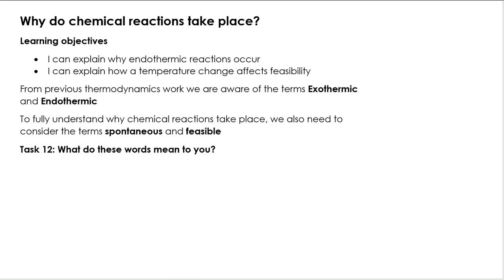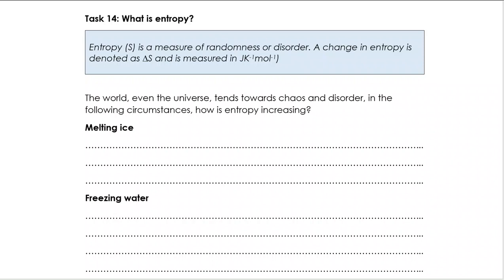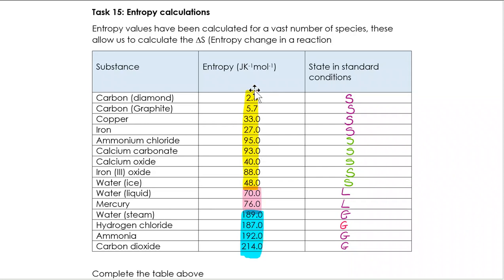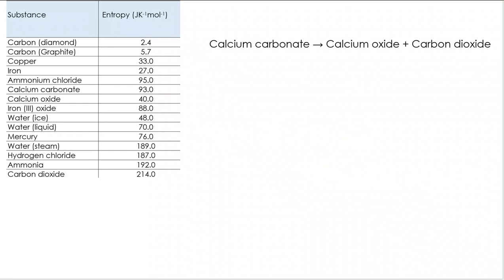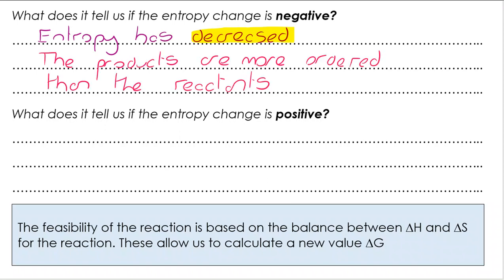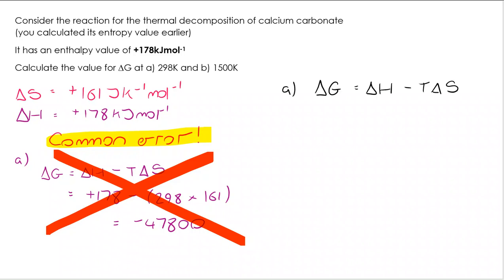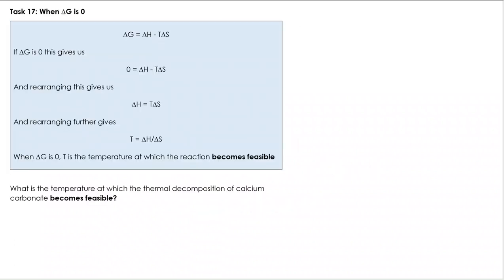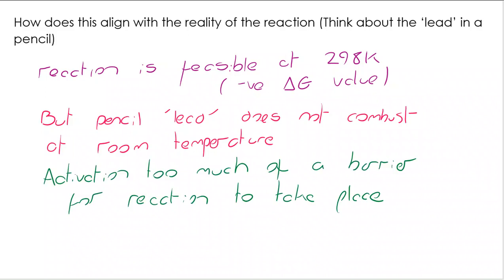AQA A-level Chemistry - Thermodynamics PART 4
In this video we introduce
- Entropy